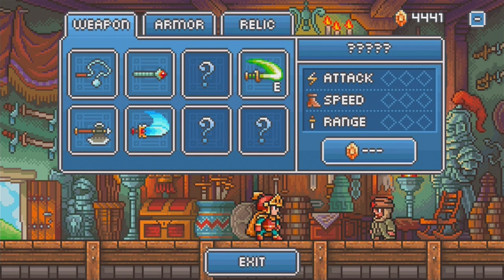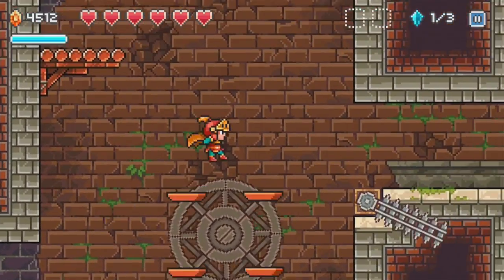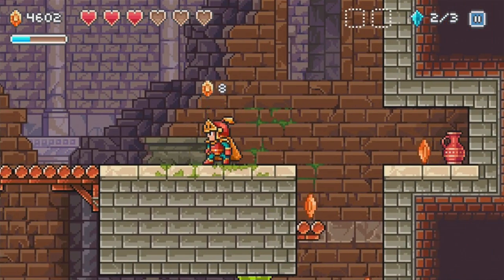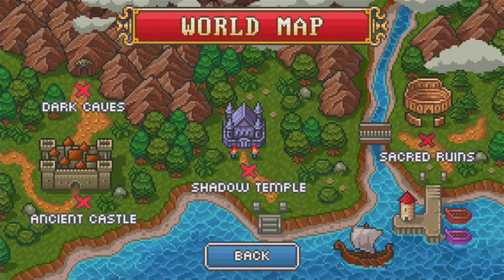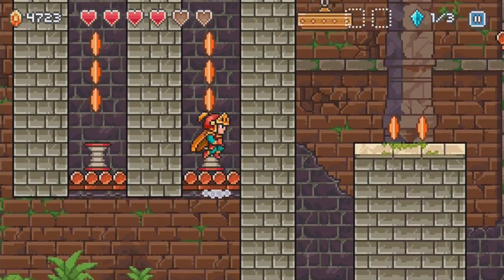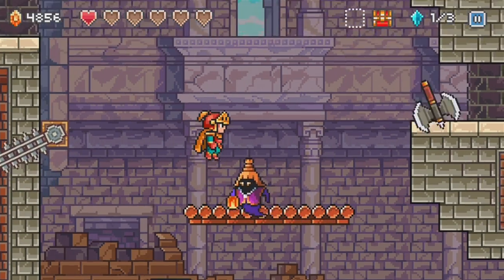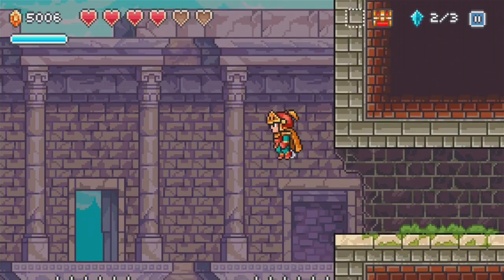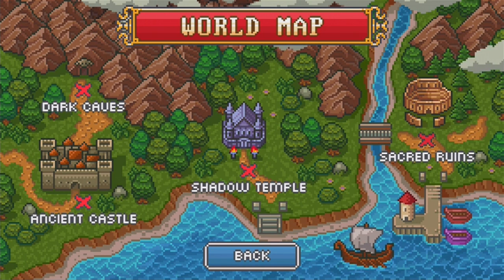Let's Play Goblin Sword iOS (Gameplay + Walkthrough) Part 23 - Crocodactyl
Let's Play Goblin Sword Part 23 - We fight the Crocodactyl boss and then continue with more Sacred Ruins levels!